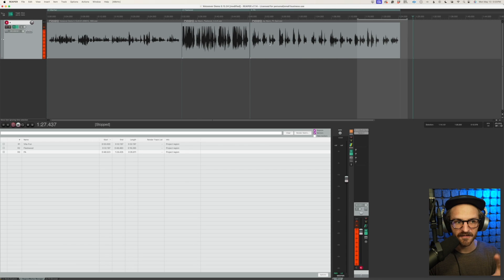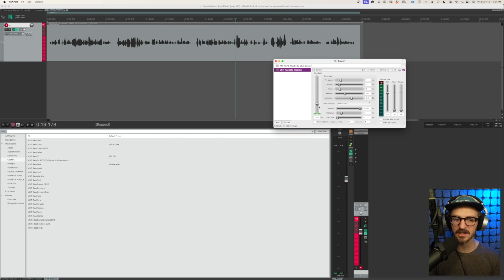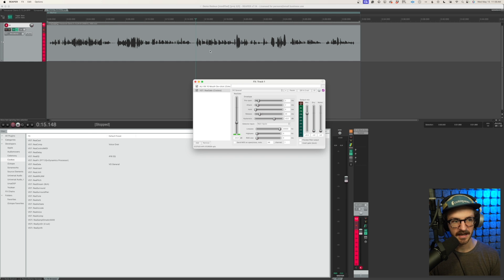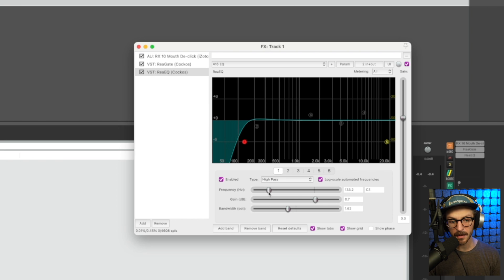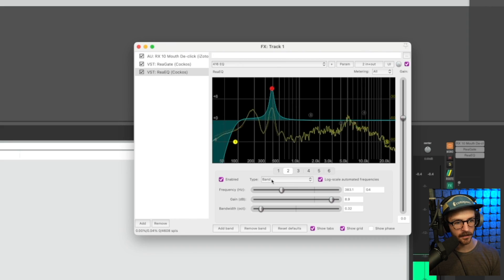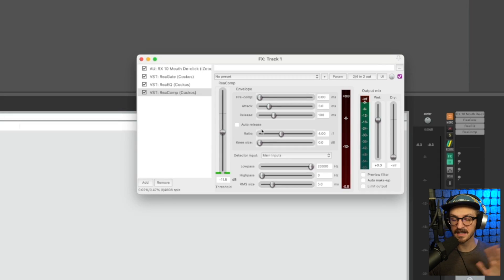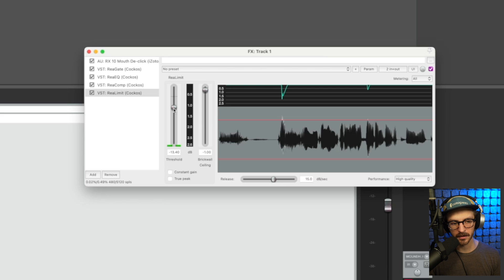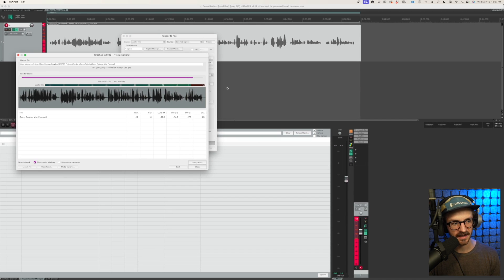How to Process Voiceovers in Reaper | How to make a VO Demo: Part 2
Knowing how to process and cleanup your VoiceOver recordings is increasingly important to be competitive. In this video, I'll walk you through how to use REAPER's stock plugins to make your voiceovers sound professional.

If you want to watch the whole video on DIY Voiceover Demos, just follow this link!

⭐️Youtube SuperThanks (above^^^)
⭐️Become a "Booth Buddy!"